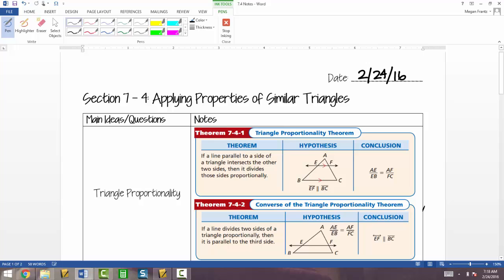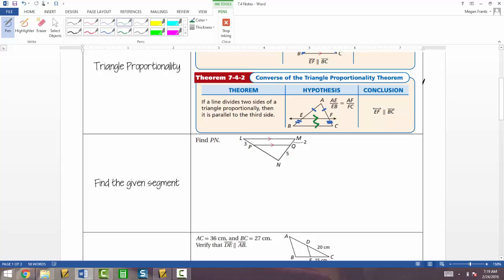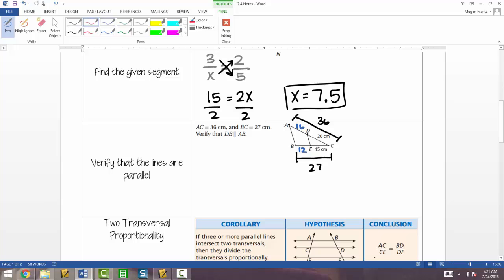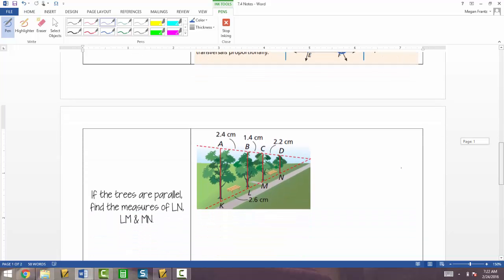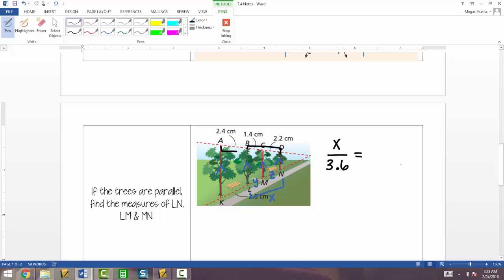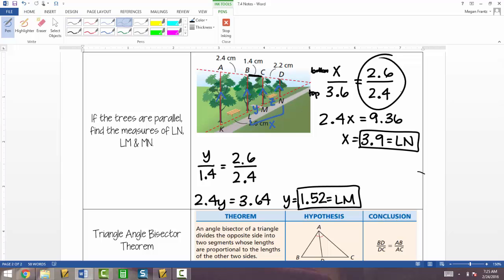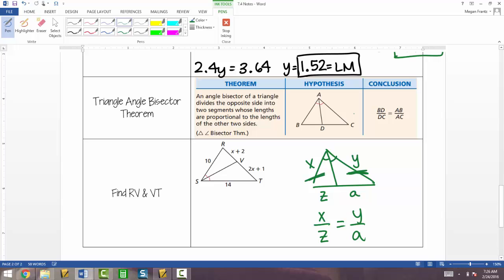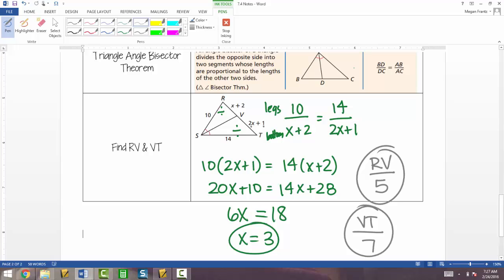SIG Section 7.4 Notes- Applying Similar Triangles